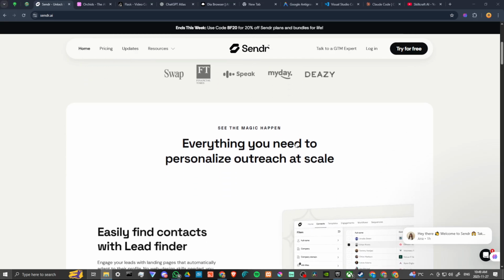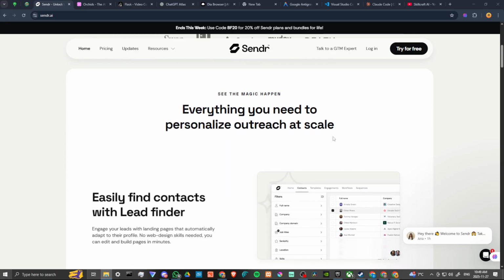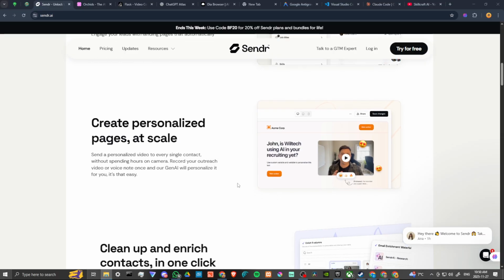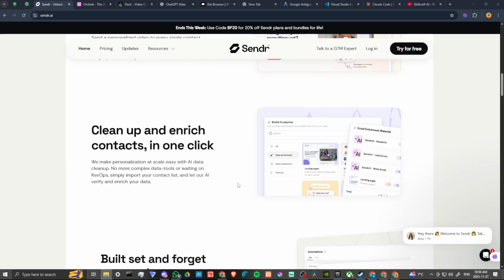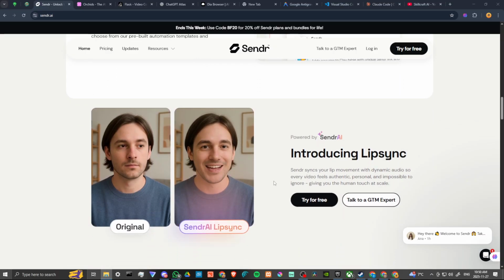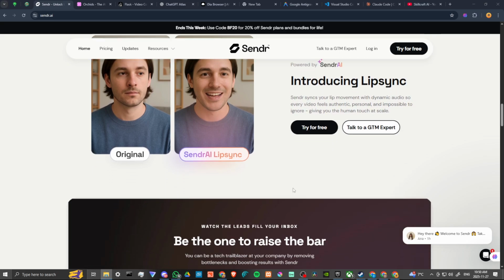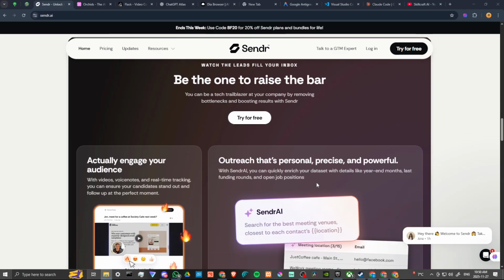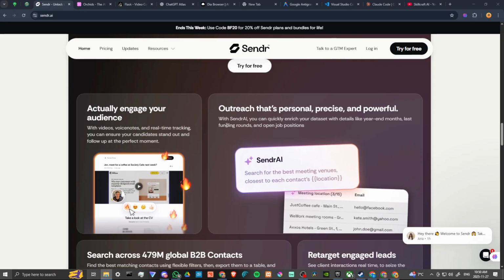How To Use Sendr Ai – Ultimate Guide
Discover the powerful features of Sendr Ai in this comprehensive tutorial.